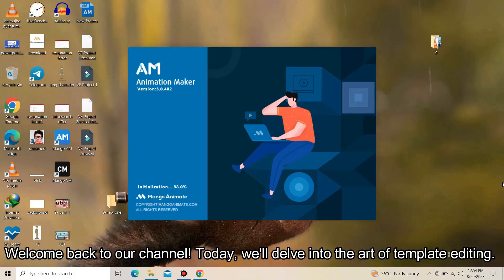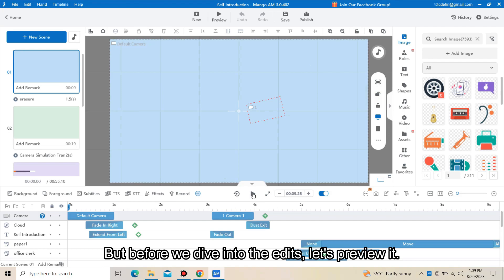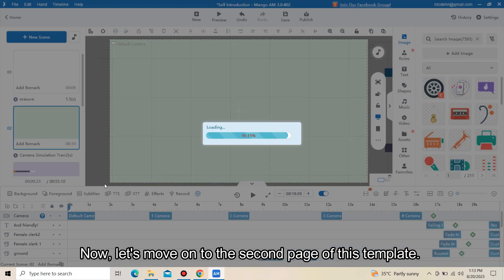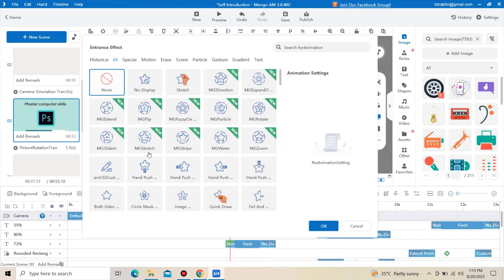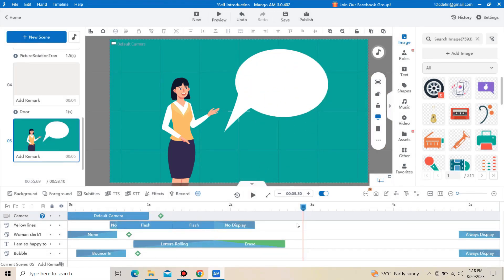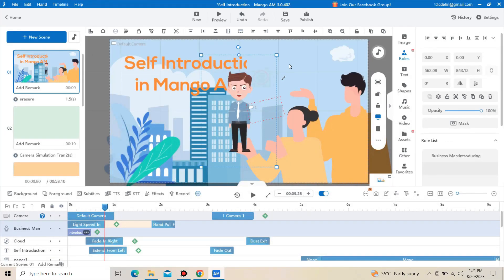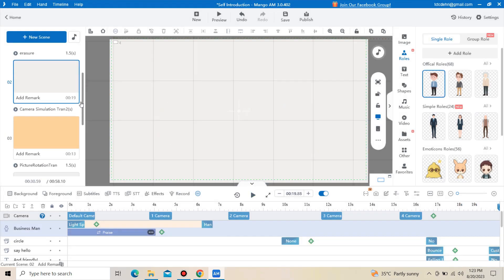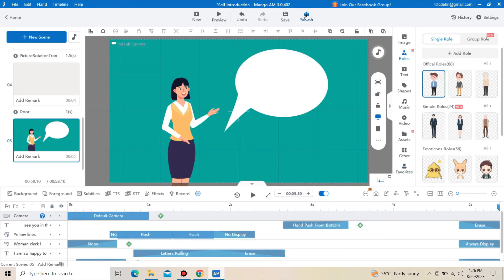How to Edit a Template in Mango AM | Mango AM Tutorial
In this tutorial, we'll show you how to quickly start your creation journey with a template.

👉How to find delicate templates
👉How to edit a template for your self-introduction

🎈VIDEO TEMPLATES IN MANGO AM
0:00 Intro
1:14 Where can you get animation video templates
1:32 Select a template
2:29 Customize text
2:54 Customize animation effects
6:10 Add Characters
8:04 Insert local materials

🥭Mango Animation Maker
Mango Animation Maker, known as Mango AM, stands tall as the premier software for crafting animated videos. It extends an open invitation to all users, empowering them to conjure captivating cartoon-like visuals.